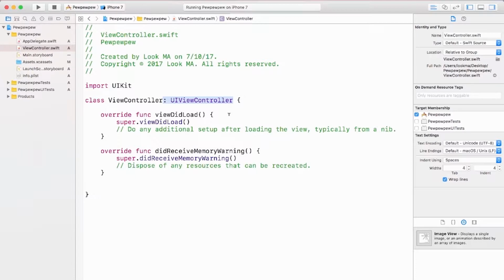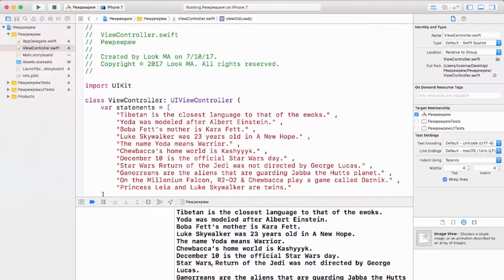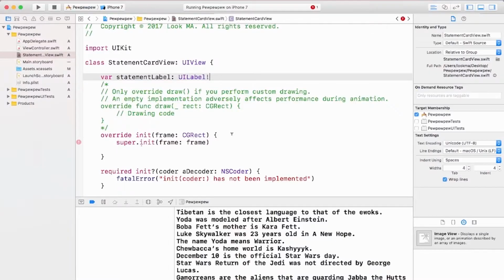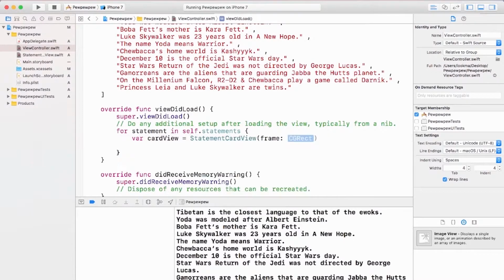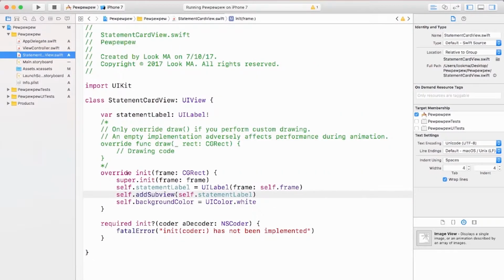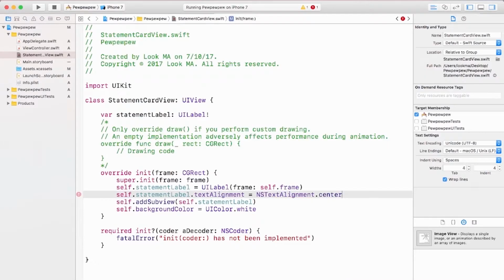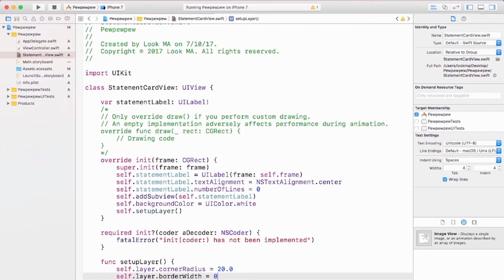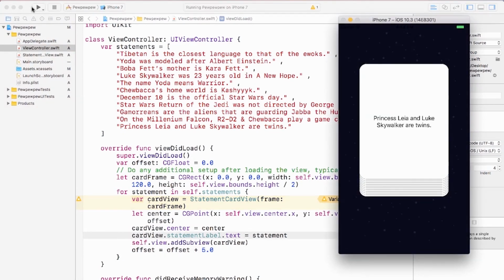Beginner iOS Programming: Basics of a View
MODULE 5: Time to Get Coding

- View Controller 0:00
- Creating New Card View 6:29
- Setting up Constructor 9:12
- Intro to UILabel/Optionals 11:07
- Creating and Adding the Label 14:06
- Creating the Cards 15:56
- Adjusting the Frame of our Card 21:55
- Adjusting the Label 25:53
- Layers 28:22
- Offsetting the Cards 33:48

Download "Pew Pew Pew!" App for reference

A part of our 9 Module beginner Swift course.